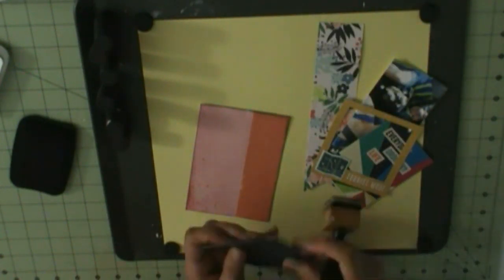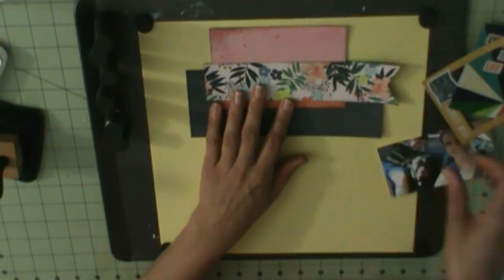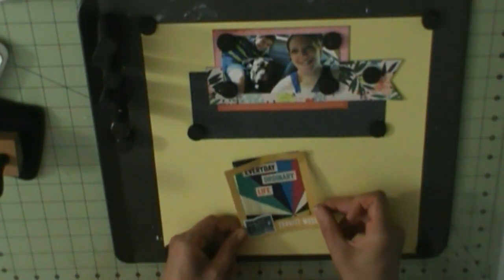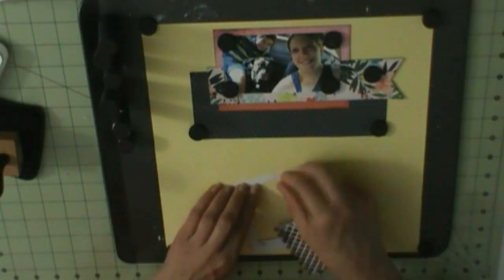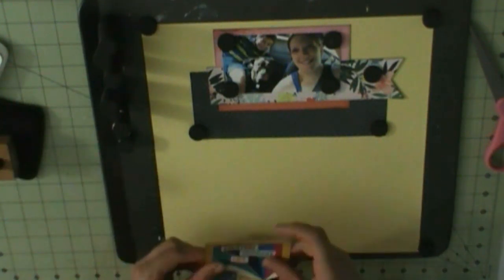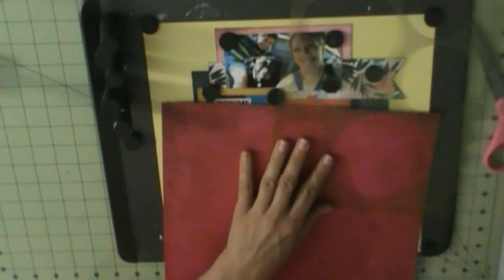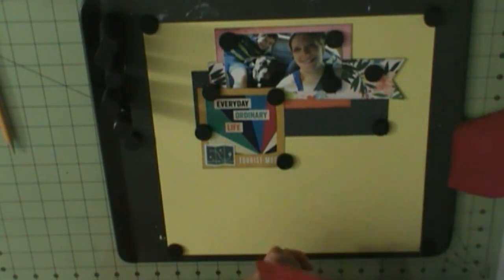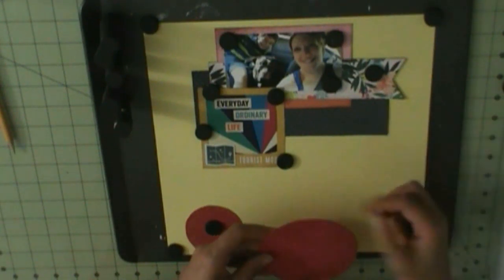Remember Everyday Ordinary Life Scrapbook Layout (June 2019 Hip Kit) Page 2